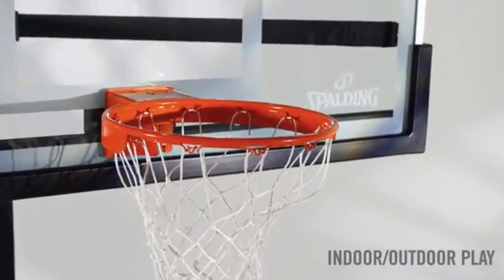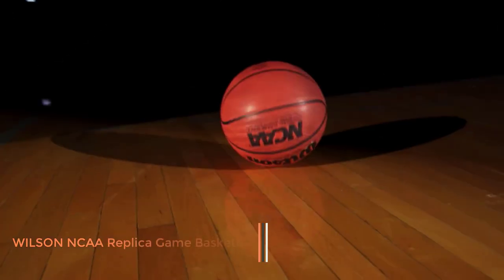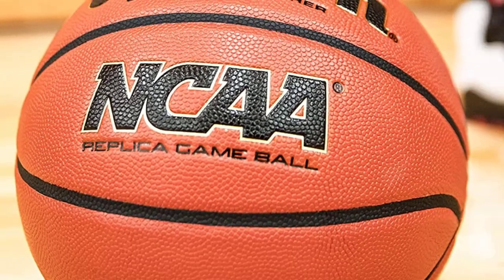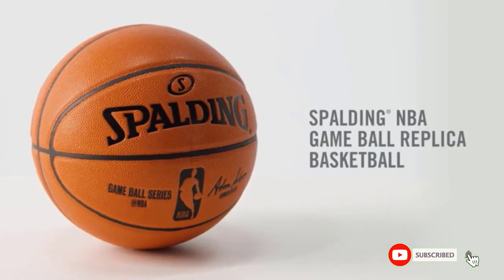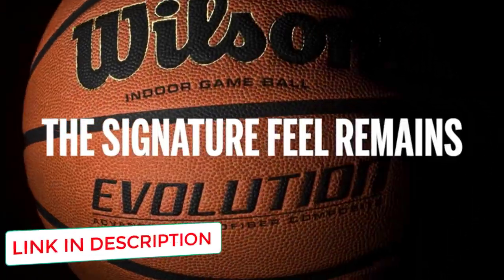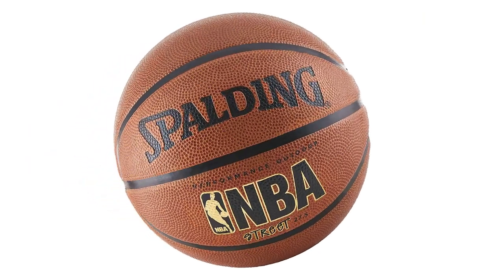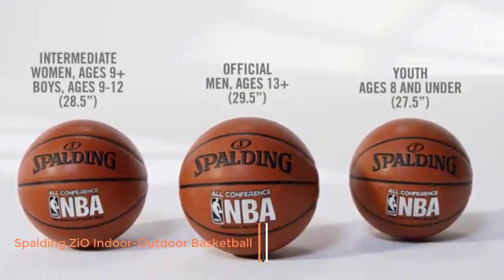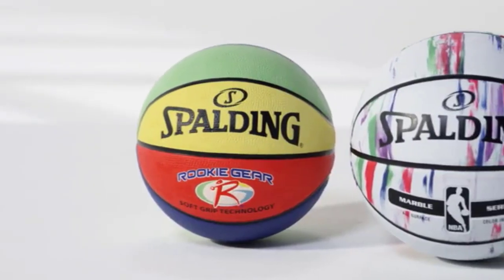Best Outdoor Basketball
» 5: WILSON NCAA Replica Game Basketball -
» 4: Spalding NBA Replica Indoor/Outdoor Game Ball -
» 3: WILSON Evolution Game Basketball -
» 2: Spalding NBA Replica Indoor/Outdoor Game Ball -
» 1: Spalding Zi/O Indoor-Outdoor Basketball -